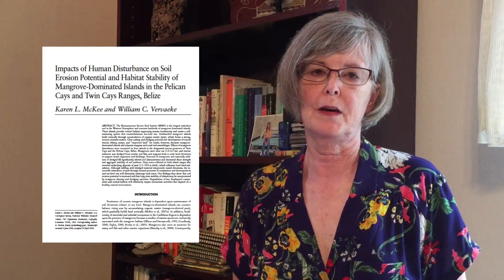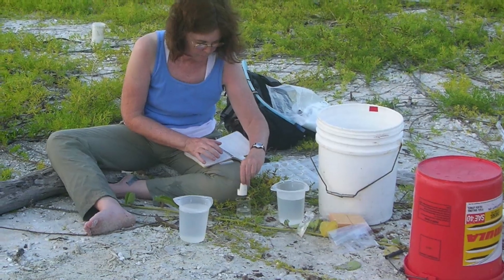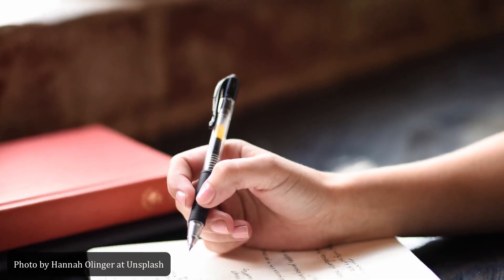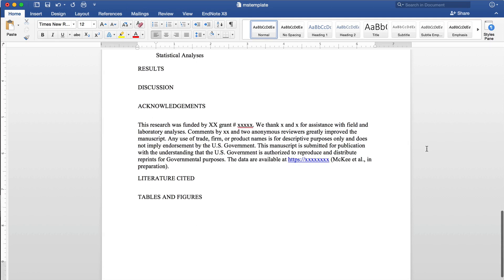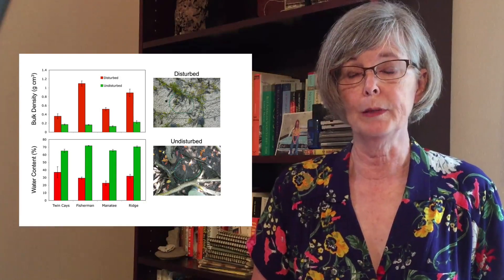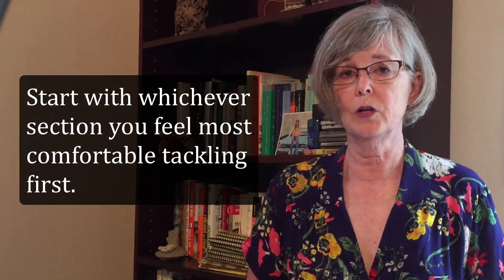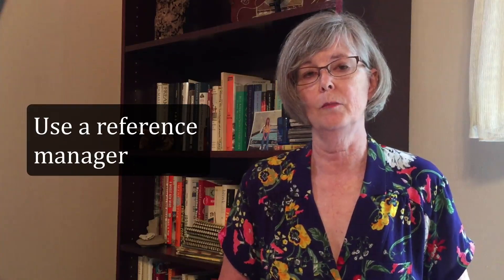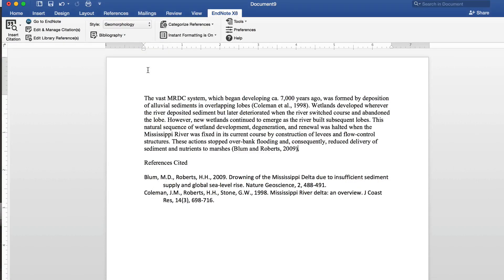How I Wrote a Scientific Paper in 12 Days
I once wrote a scientific paper in twelve days while in the field conducting the research. How did I do it? In this video, I explain how to quickly produce a first draft of a scientific article. I also provide several tips to get you started and to be more efficient preparing a paper for publication.